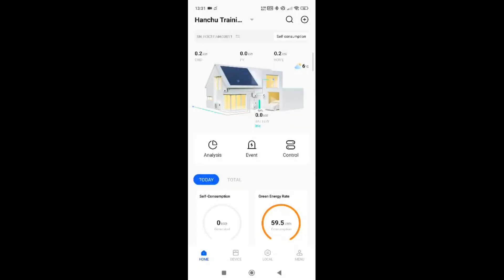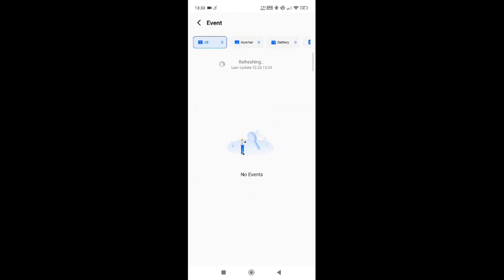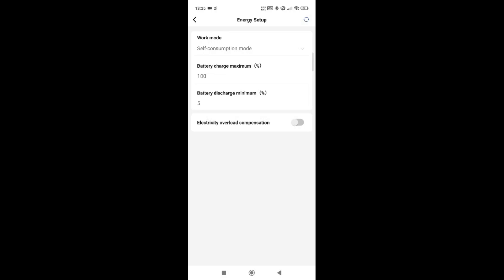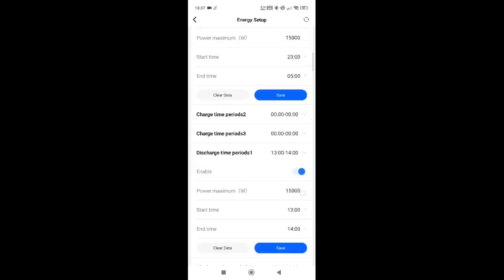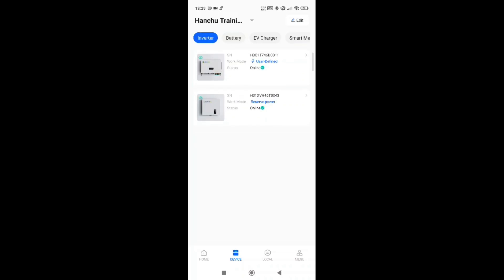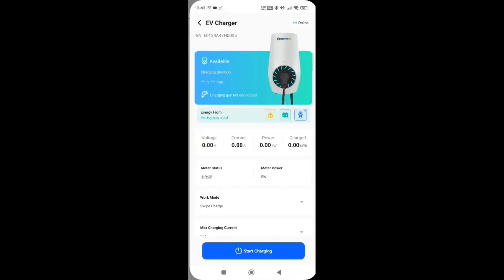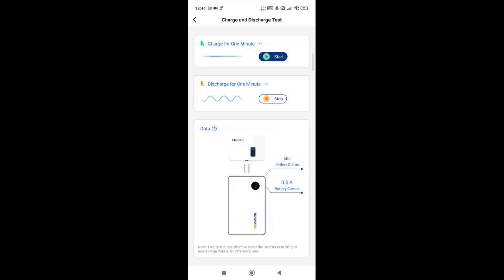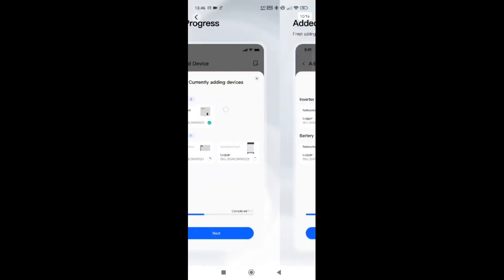Hanchu ESS - Installer Full App Monitoring Overview